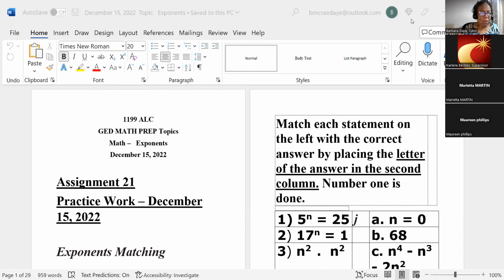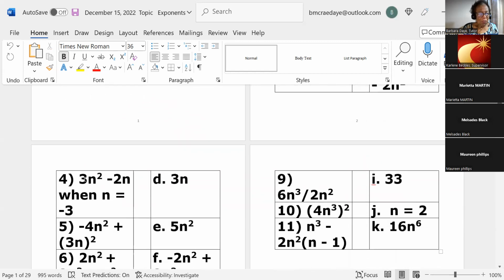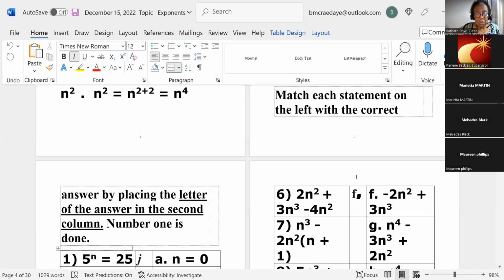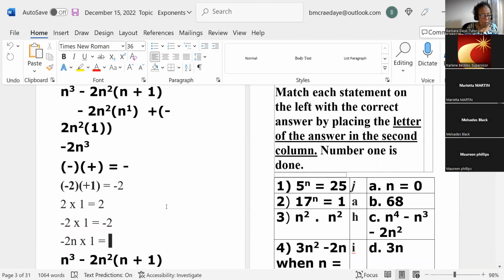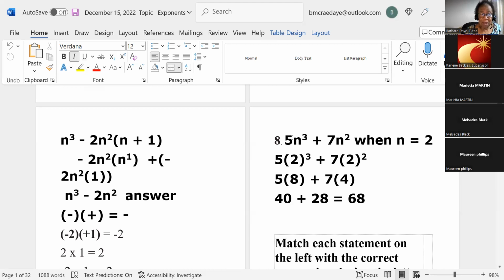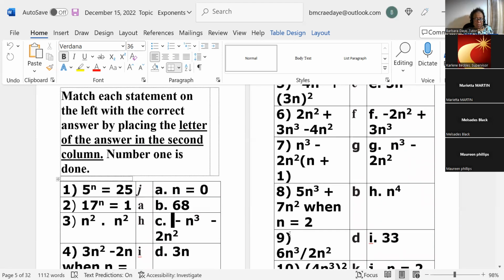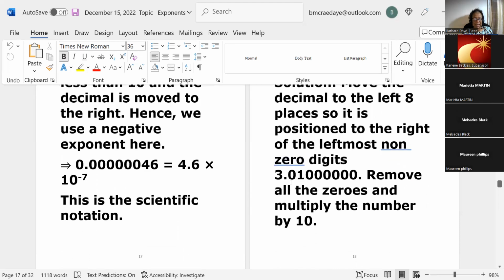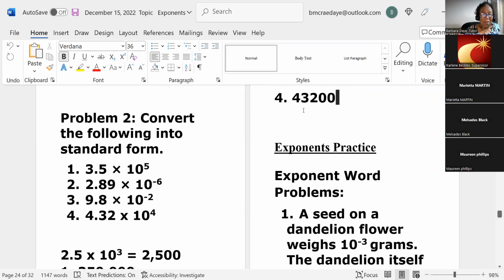Dec 15, 2022 GED Math Prep Session